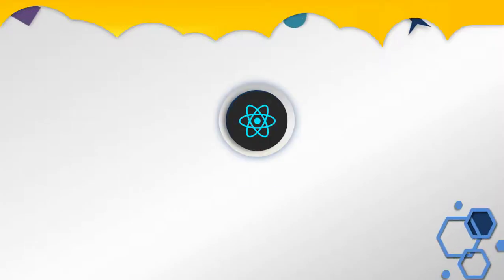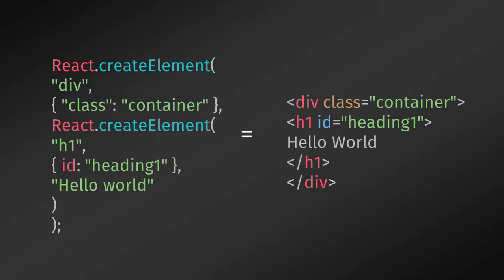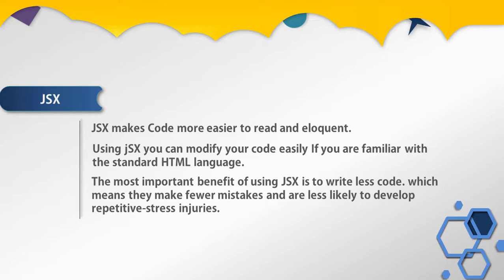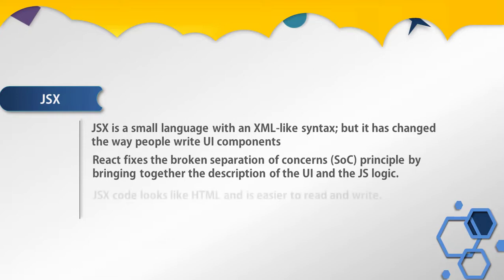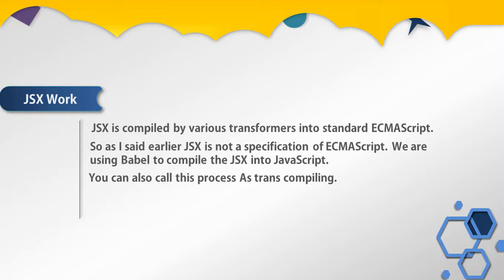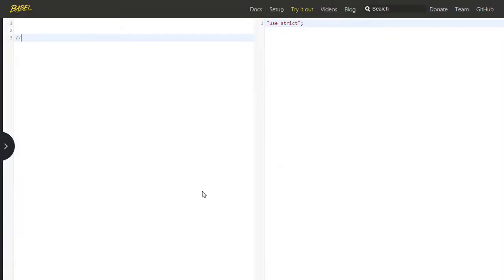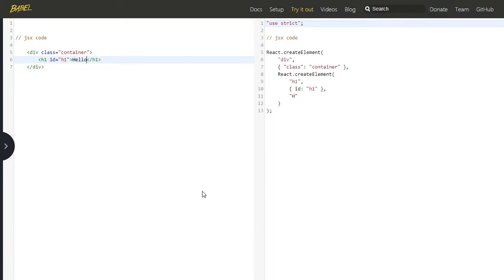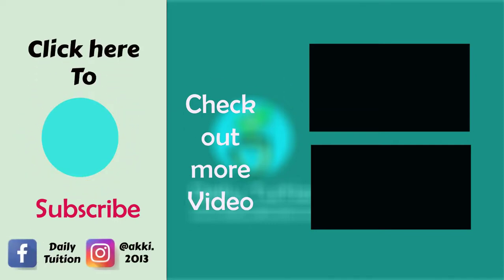What is JSX? Use of JSX in React - For Beginners [11]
In this tutorial, we are going to understand what is jsx. we will understand the use of jsx.

How to Create Bootstrap Carousel (Slider) - Complete Guide